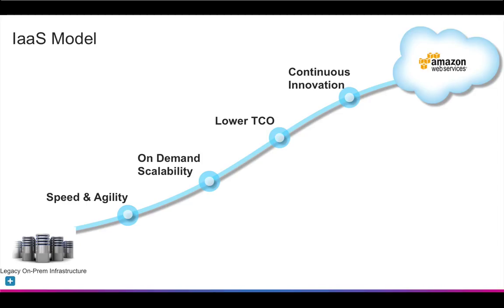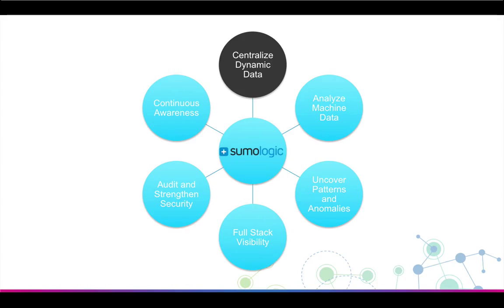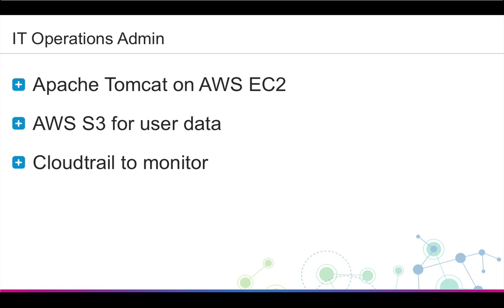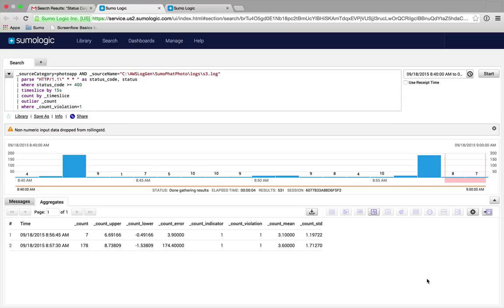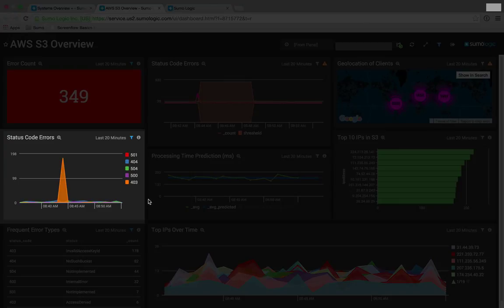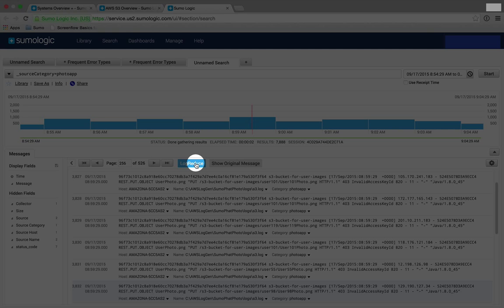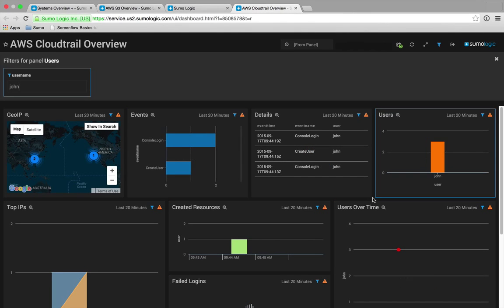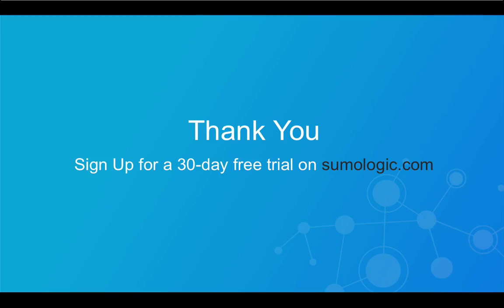Sumo Logic for Monitoring and Troubleshooting your Application Stack in AWS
Sumo Logic walks through a tutorial of how to manage and troubleshoot your application stack on an AWS instance using Sumo Logic's advanced capabilities.